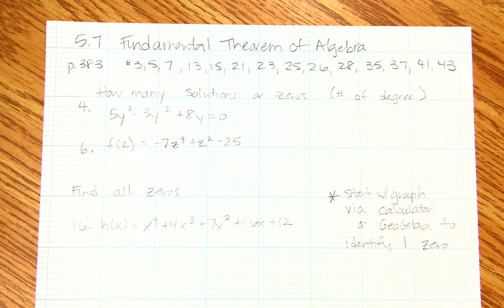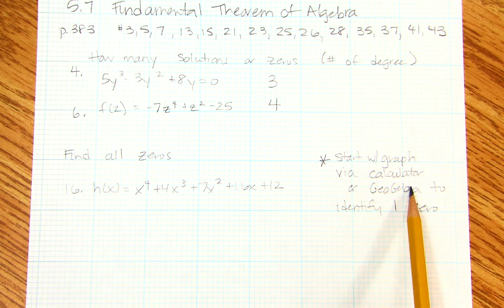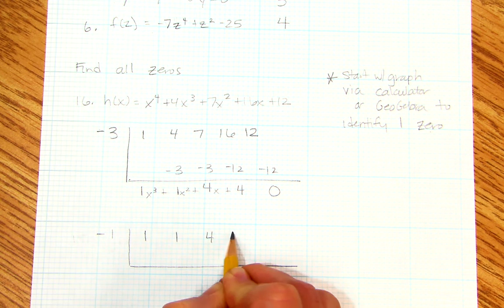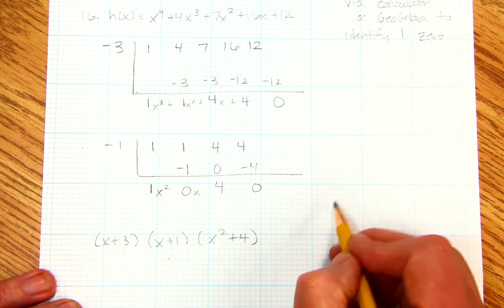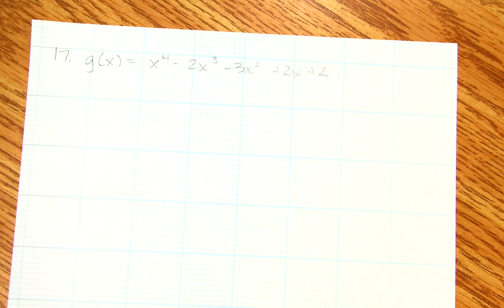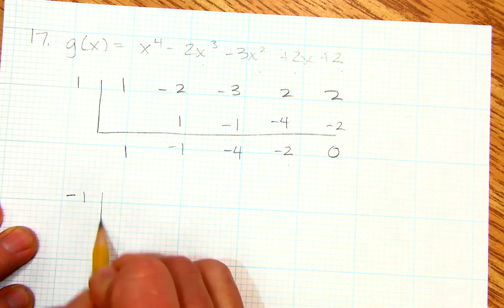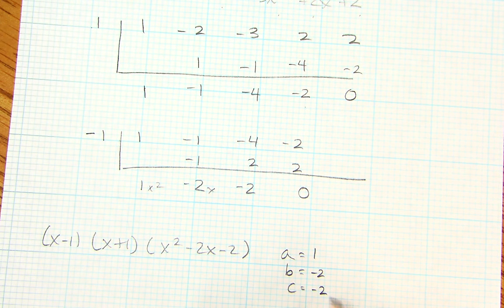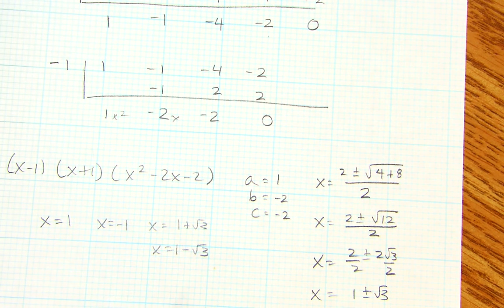5 7 Part 1 Fundamental Theorem of Algebra